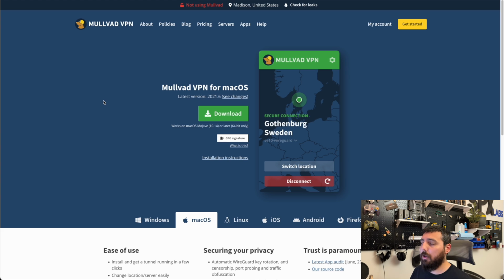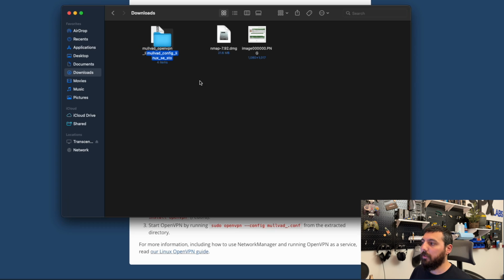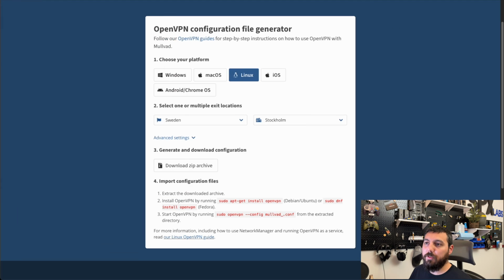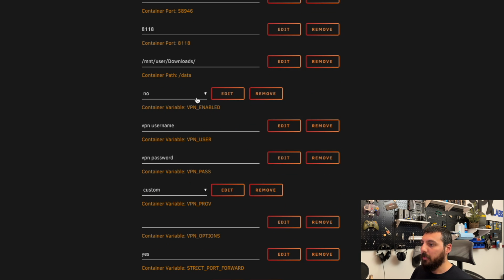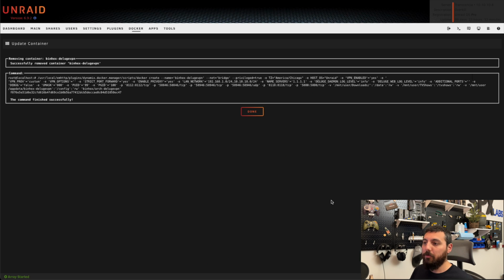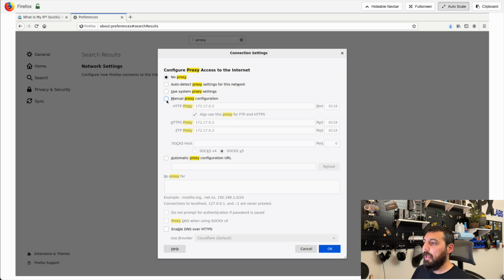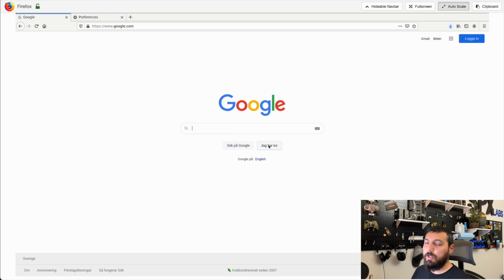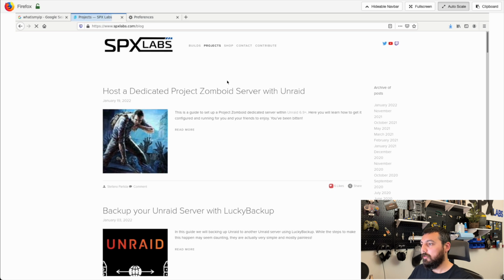Configure Deluge VPN to use @MullvadVPNNet VPN / OpenVPN in Unraid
In this video we configure the DelugeVPN container by Binhex, to allow internet traffic to route through it so the internet traffic can be protected by Mullvad VPN service provider.  We are using a custom installation from Mullvad with OpenVPN configuration files.

Purchase Unraid!

Shop By Brands
Ubiquiti

Chapters
Intro - 0:00
No VPN - 0:26
Get Mullvad Files - 0:49
Configure DelugeVPN - 2:37
Test the VPN - 4:19
Conclusion - 6:13